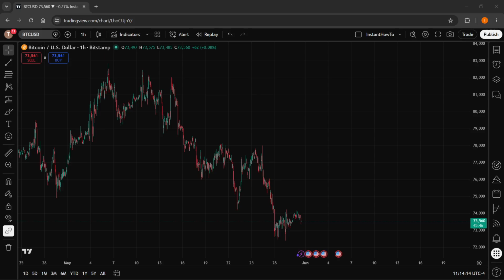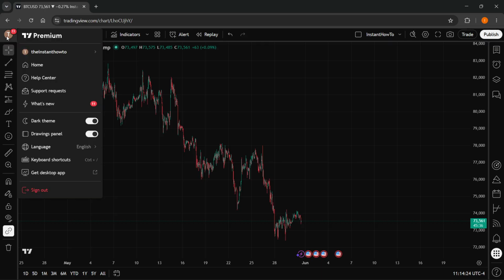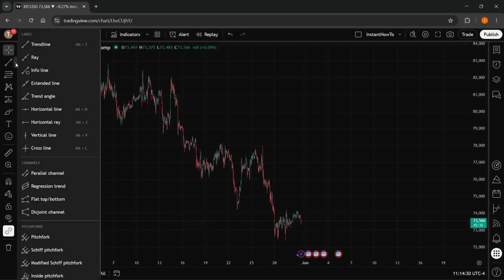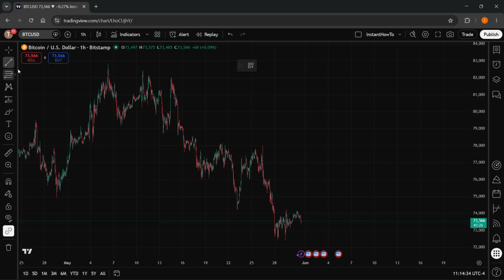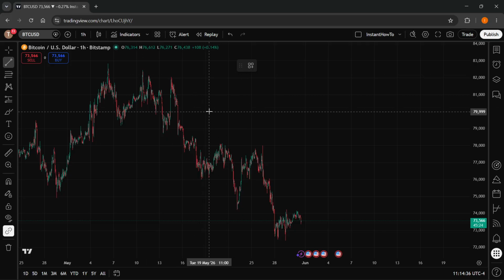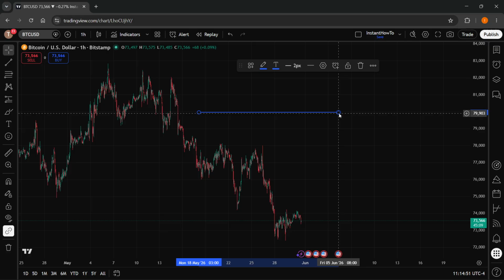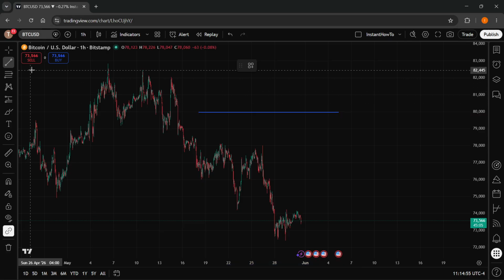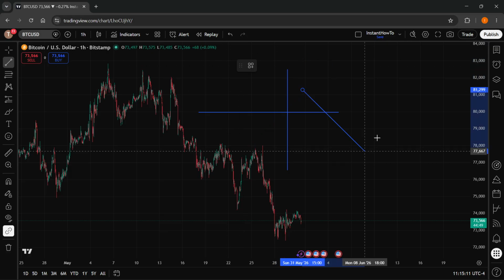How To DRAW A STRAIGHT LINE In TradingView (QUICK & EASY) 2026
In this video, I'll show you how to draw a straight line in tradingview. This is a full guide on how to use the drawing tools available in tradingview to create accurate line charts in 2026. In case you've been trying to make precise line drawings in tradingview, this is the video you need to see!